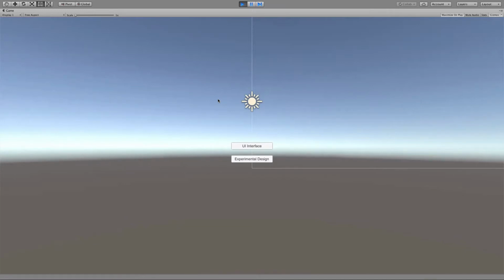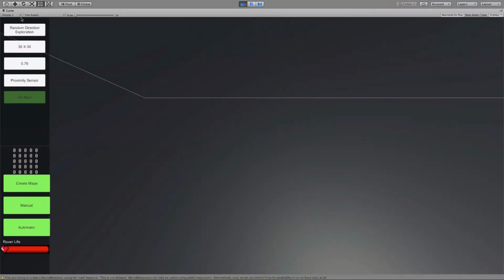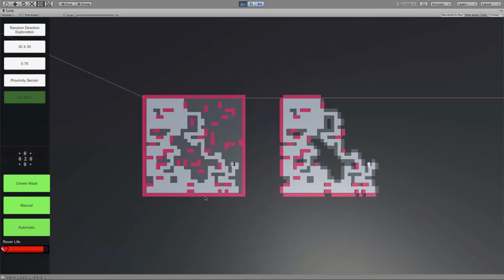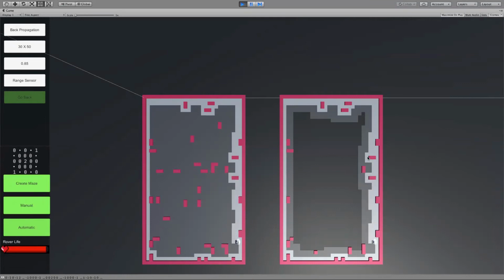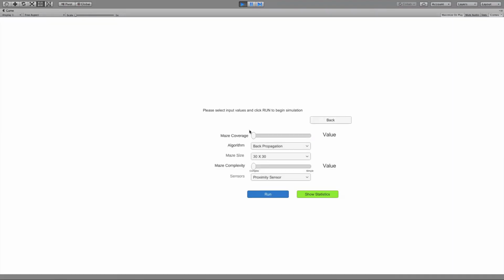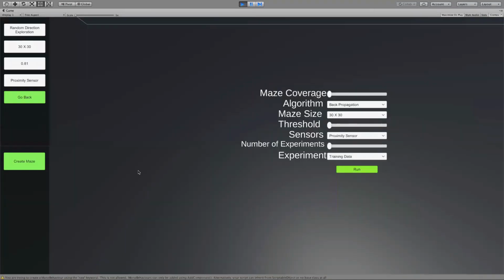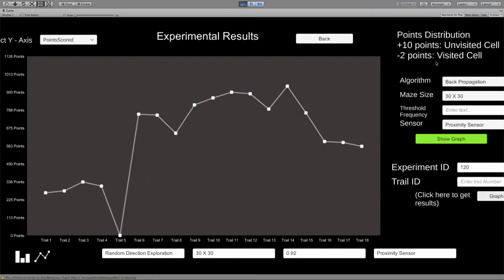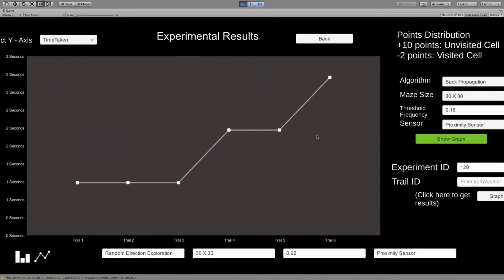Rover Simulation for exploring mazes using different Sensors and NN Algorithms using Unity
This was a class project demonstration for SER 574 - Adv Software Design. The intention of this project was to create a simulation for an autonomous rover and analyze its movement around the maze and to see which combination of sensors with algorithms does this best.